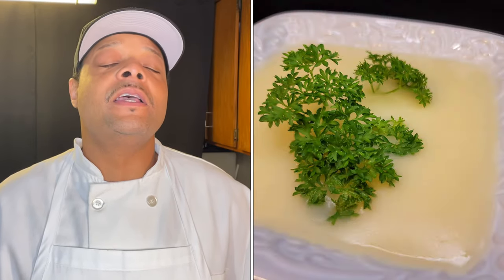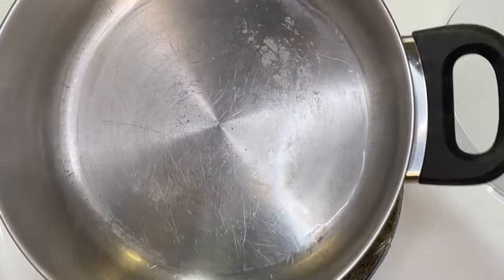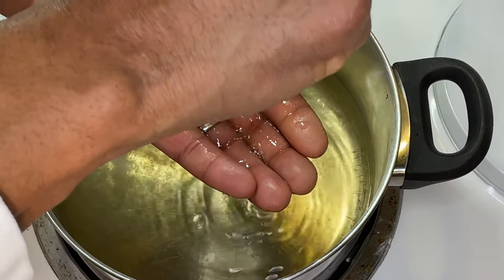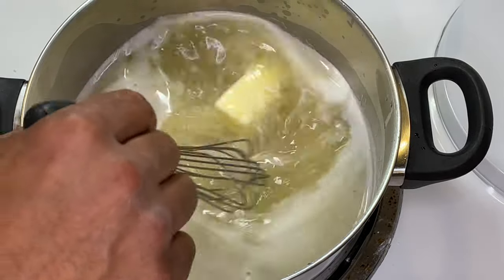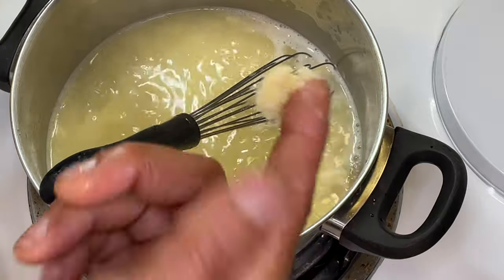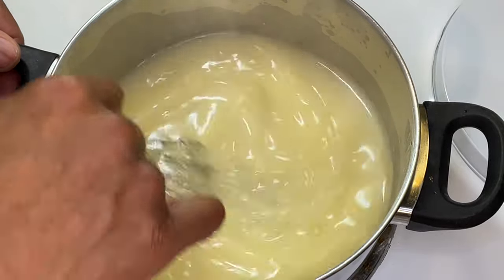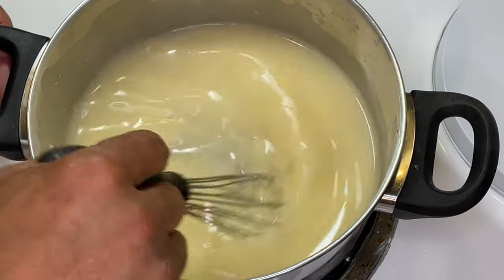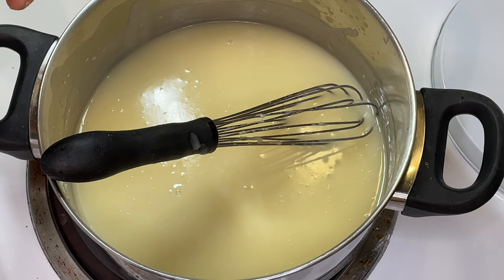White Wine Lemon Butter Sauce By Larocks Cooking Adventures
White Wine Lemon Butter Sauce By Larocks Cooking Adventures is one of your premium sauces out there. You can use this sauce on many many dishes, to include meats, poultries, and fish. This upscale wine sauce is usually served on a premium dish or pastas in restaurants.  Try our recipe and you will love it. Make sure to purchase the white wine that you enjoy not just any random or cooking wine.

These flavored cooking oils will save you so much prep time and money $$$$